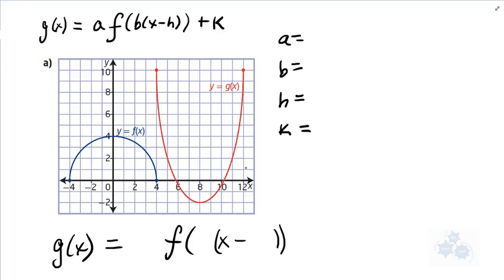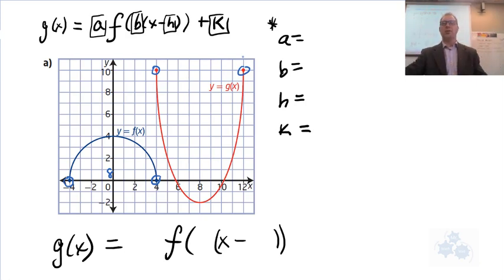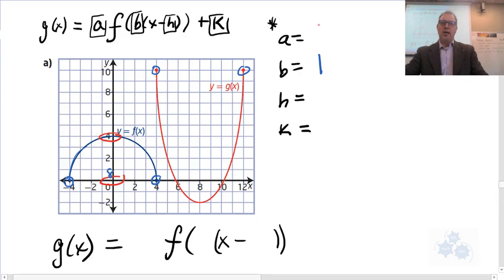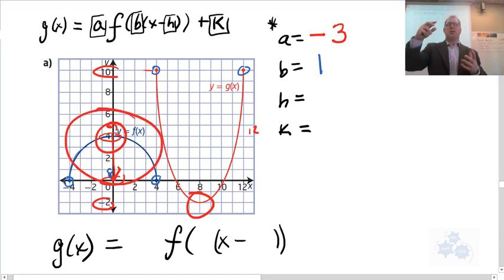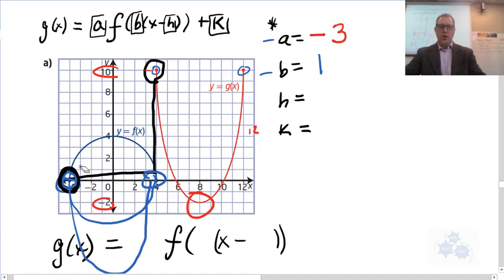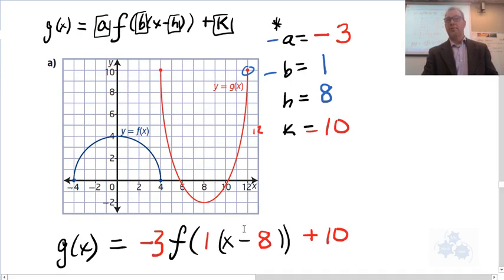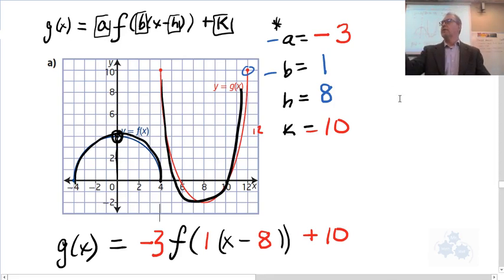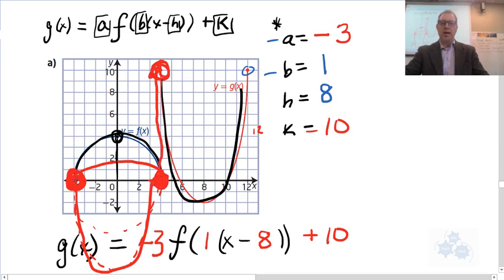PC 30 1.3 Equation of Transformed function Example